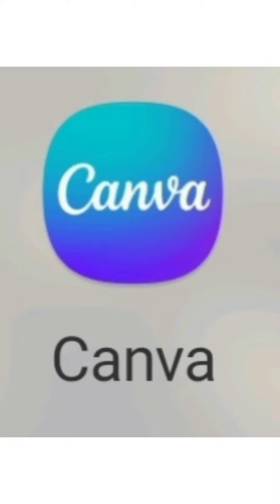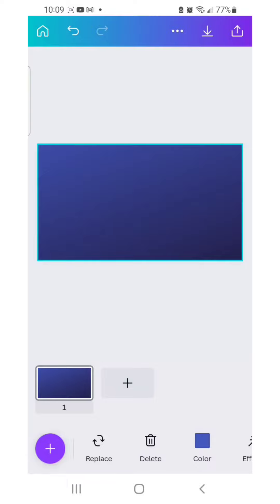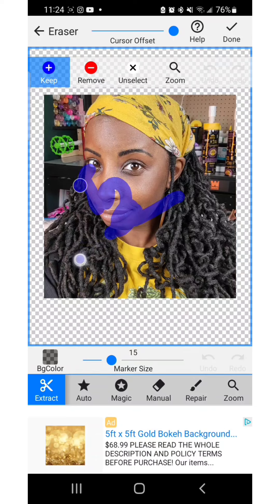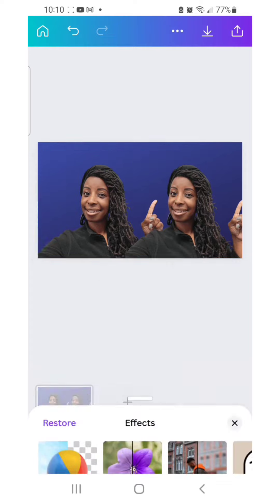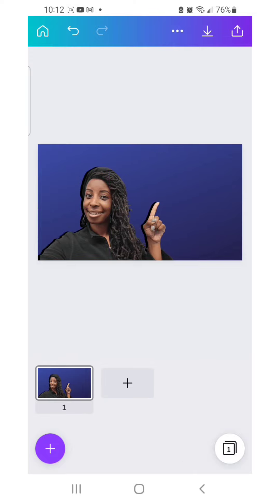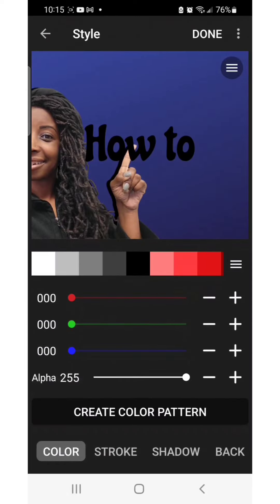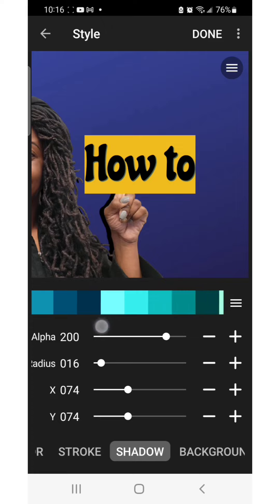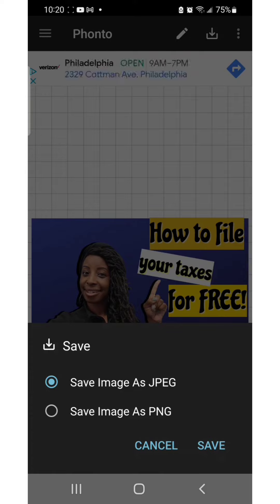How to Create a Custom thumbnail using Canva and Photo! V.E.D.A #26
App used in this video:
Canva
Photo
BG remover if you are not a plus member on Canva